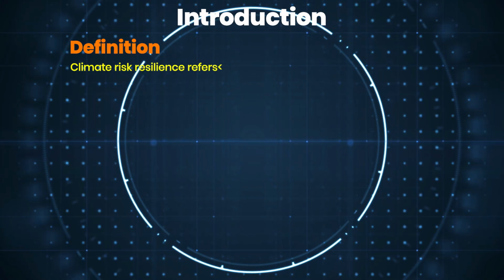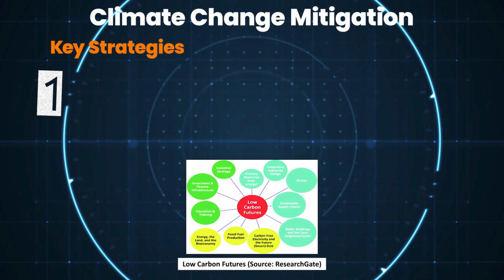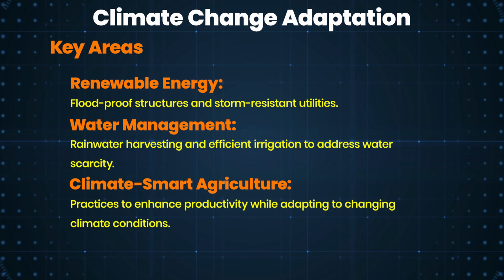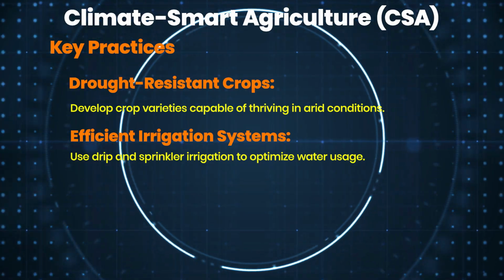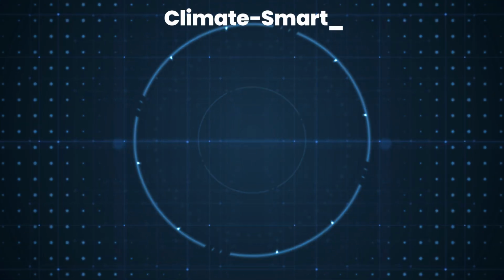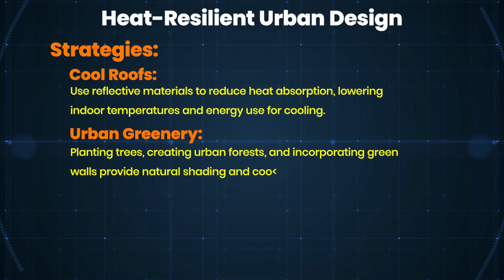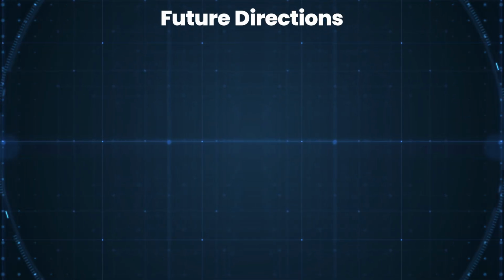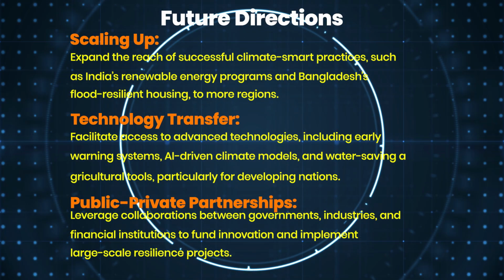Section 10.2:Climate Risk Resilience-2